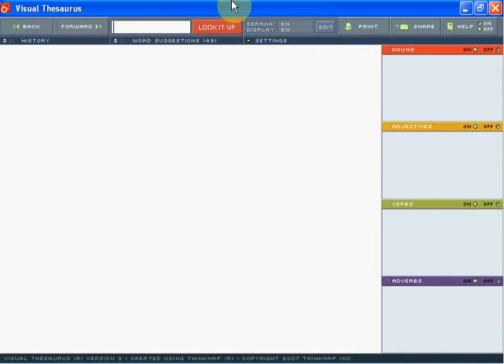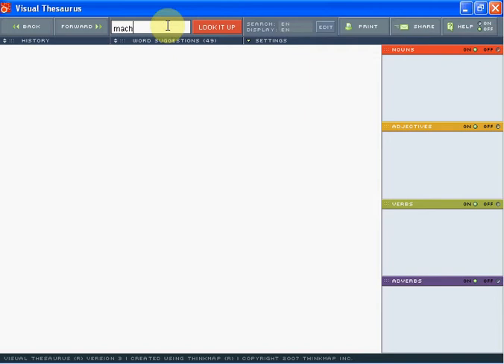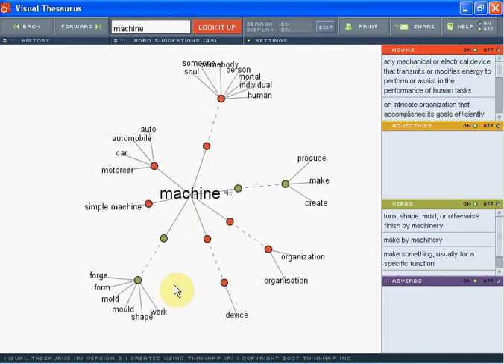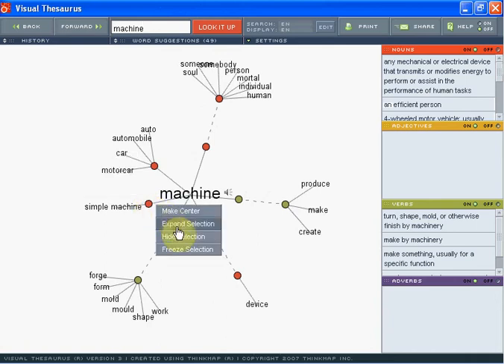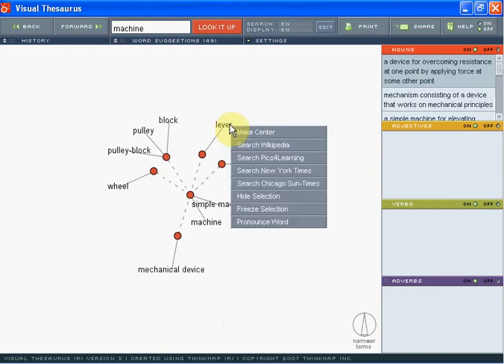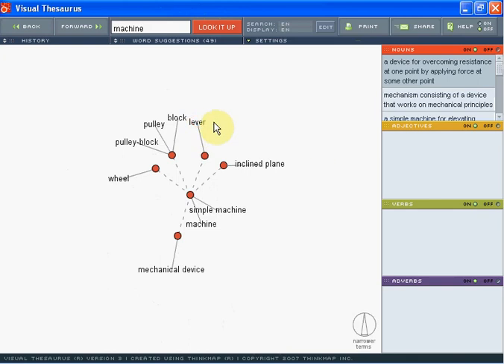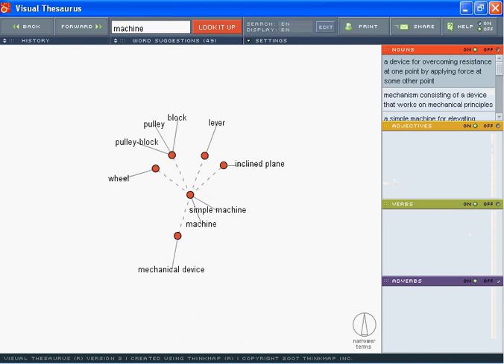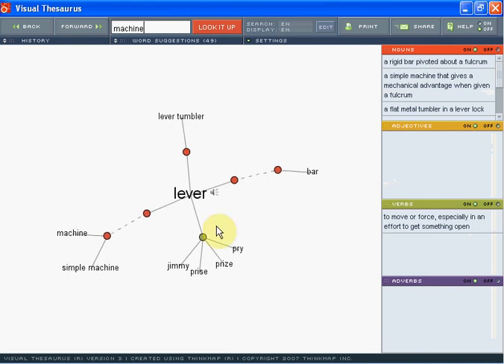Understanding Pop-up Menus